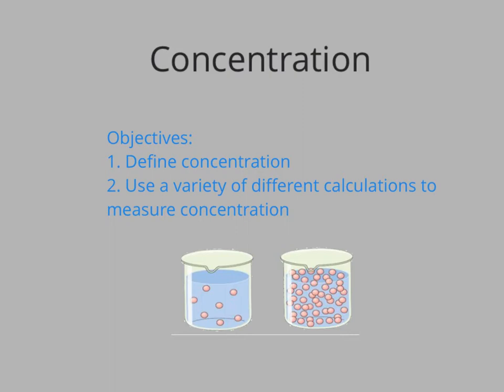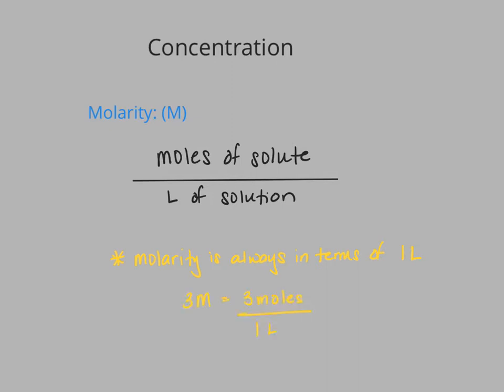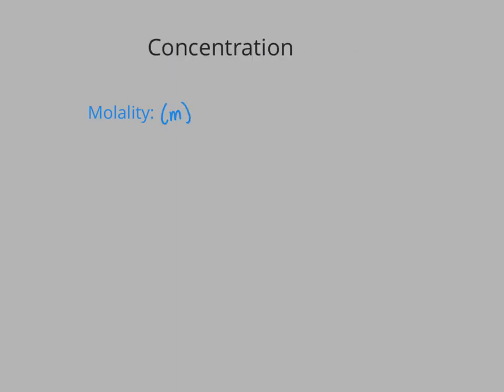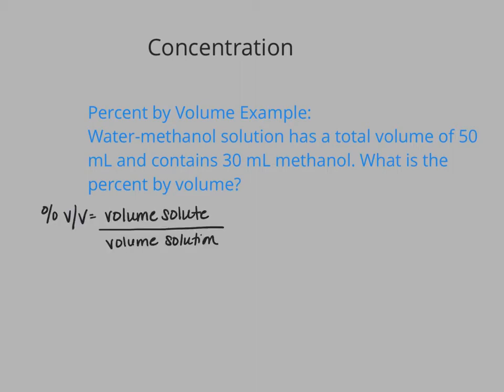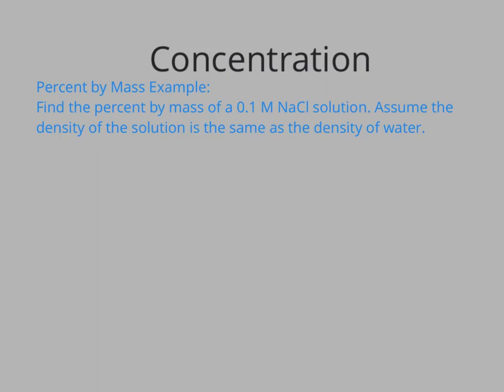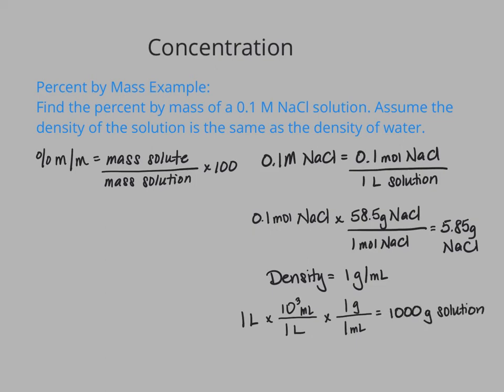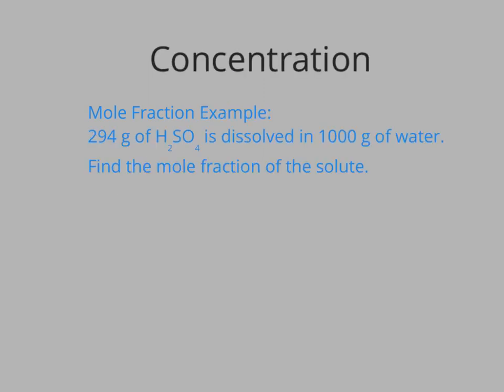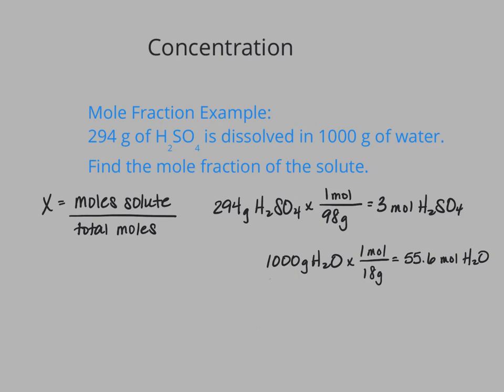7.2 Concentration Calculations